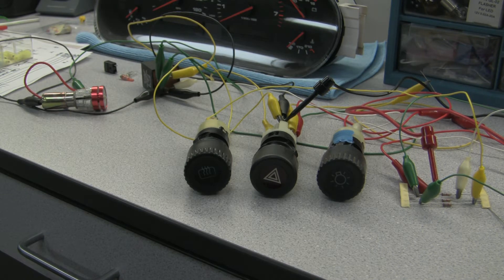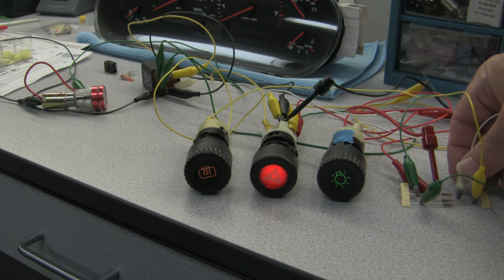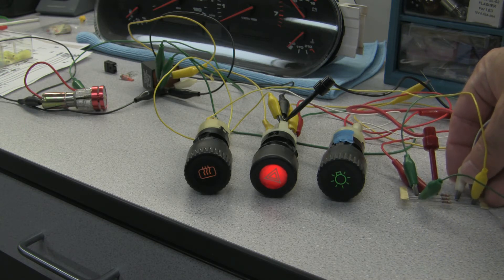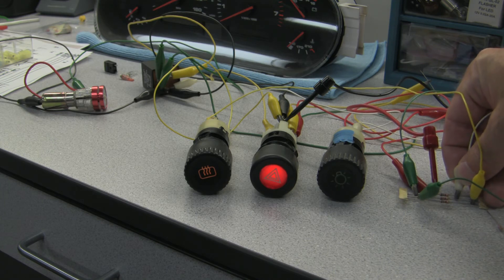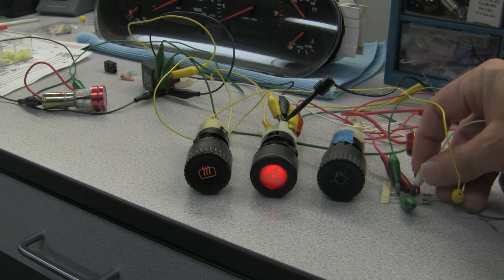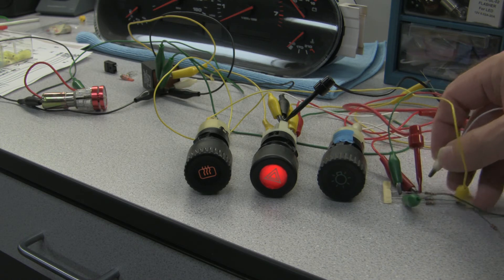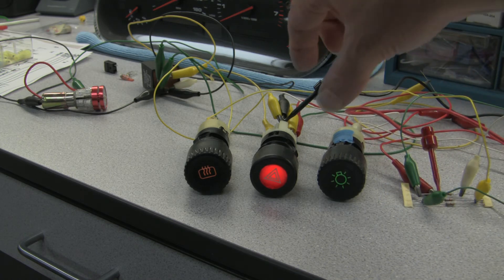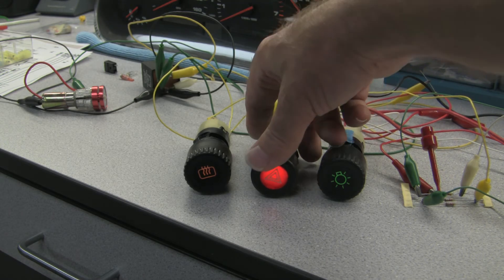Bench testing LED backlighting for Porsche 928 pod switches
Bench testing some LED replacement bulbs (for the original incandescent bulbs) for some of the pod switches on a Porsche 928.

The switches will be wired such that they are full bright when the associated device is "on" and dimmer (and further dimmable) when the associated device is "off".